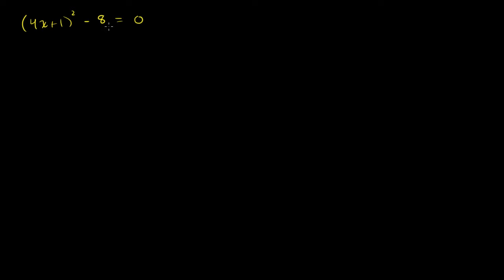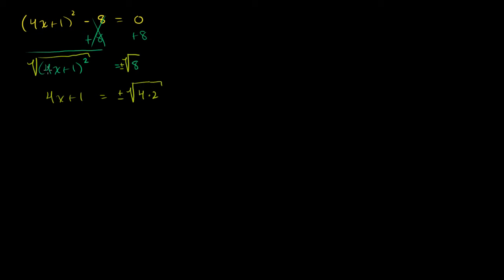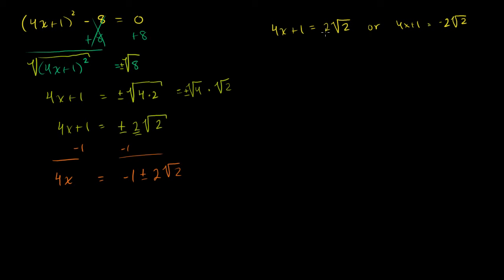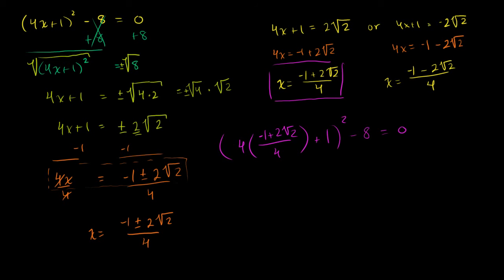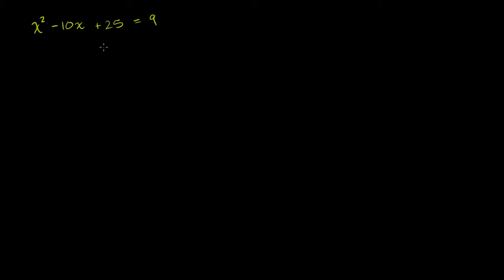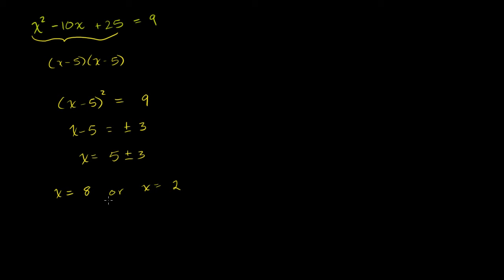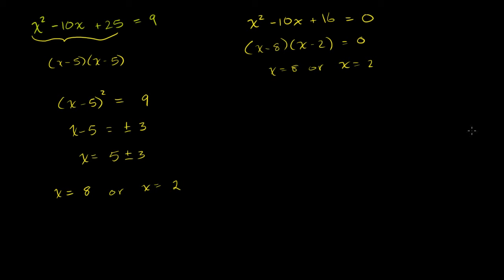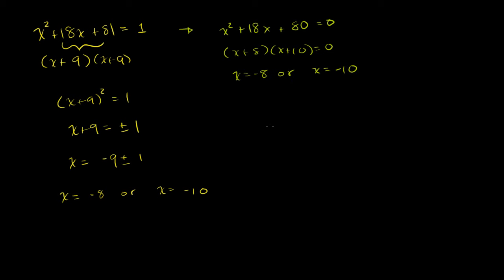070 Solving Quadratic Equations by Square Roots